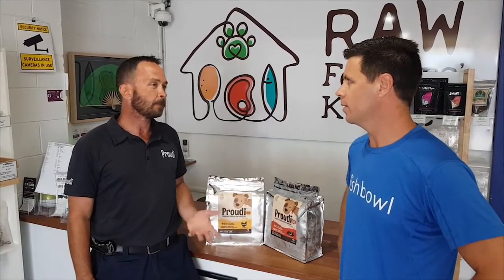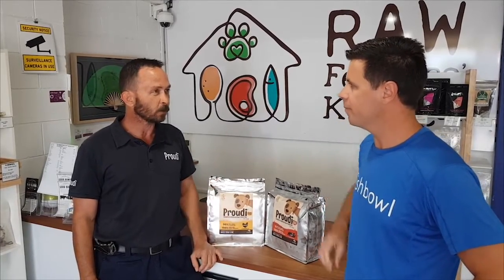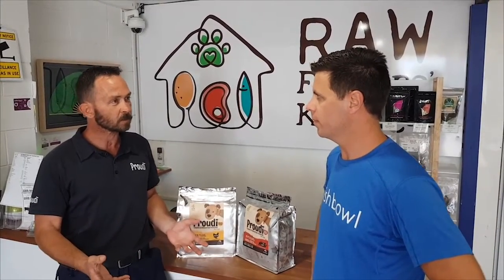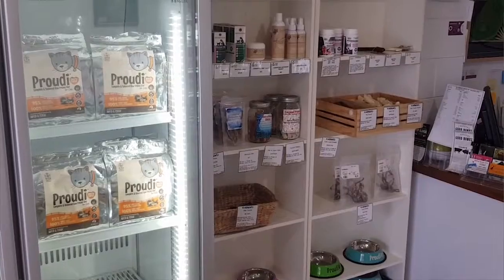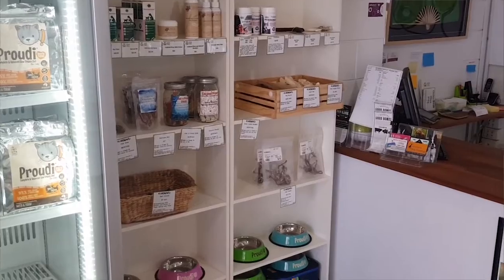SUCCESS STORY | Raw Feeders Kitchen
This is Simon, Managing Director of Fishbowl Inventory Asia Pacific, but you already knew that. He is here interviewing Anthony Hyde, Production Manager, from Raw Feeders Kitchen. During this interview, they cover:

- Manufacturing process, using Fishbowl
- How to view stock in Fishbowl
- Transfers in Fishbowl, from 3PL's
- Access to the Support Team

A little bit about Raw Feeders Kitchen:

Raw Feeders Kitchen, makers of Proudi and Carnivo Pet Foods is the home of the latest news and information on BARF and Prey Model diets, provided to help pet parents feed the best raw pet foods in Australia.

For more details about Raw Feeders Kitchen visit their